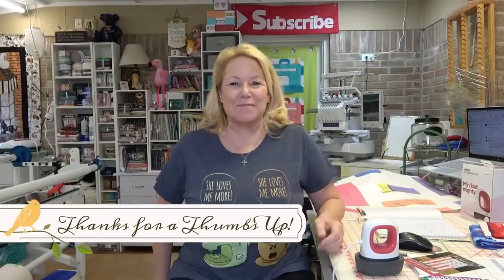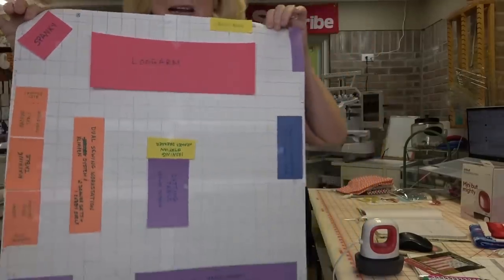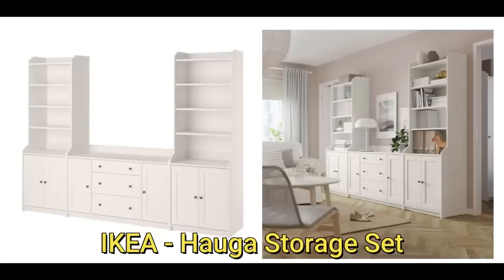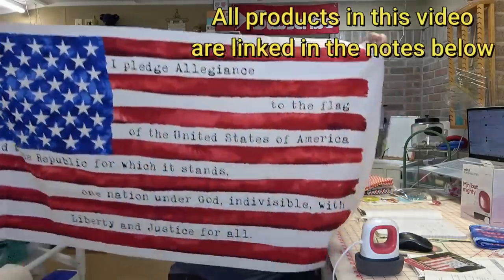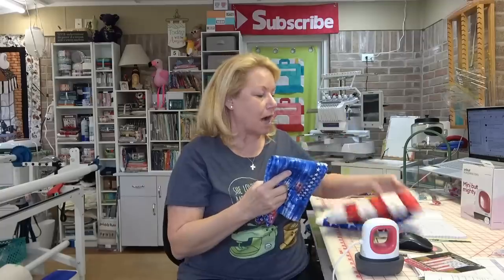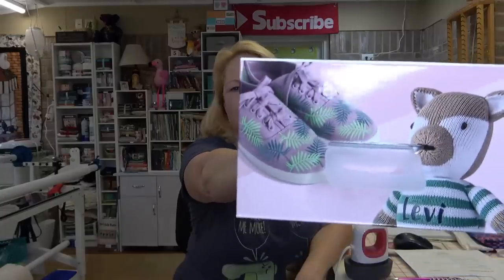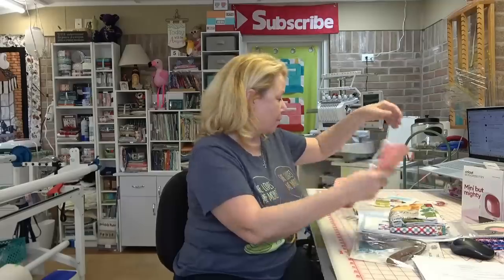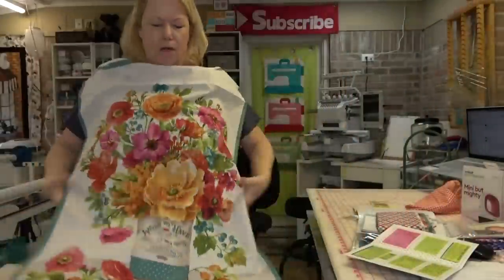New Fabric, My New FAVORITE Quilt Notion, New Sewing Room Update, & Creative Notions Bag Reveal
You won't believe my new FAVORITE notion in my sewing room!  It's ADORBS!

MY SEWING ROOM FURNITURE
Fabric Wall Storage Unit
Bookcase Storage
Fat Quarter Storage Bookcase - IKEA Gnedby (no longer available)
Dual Machine Sewing Station

14414 US Hwy 87W, Ste 3, Box 114